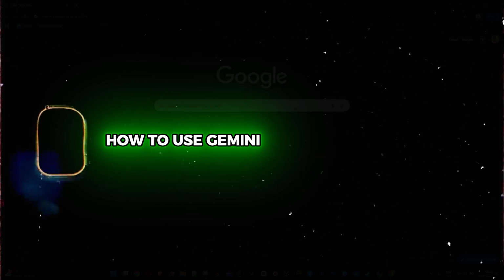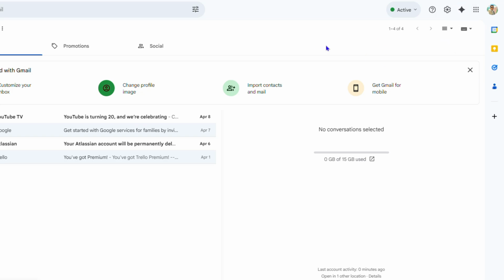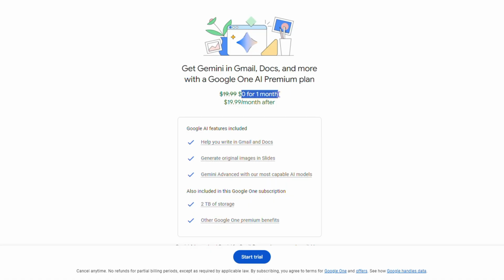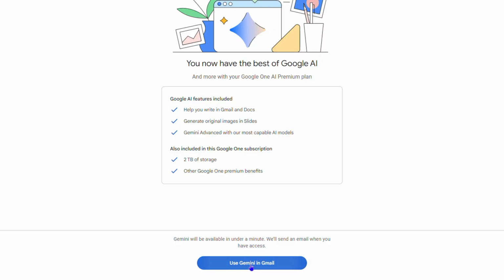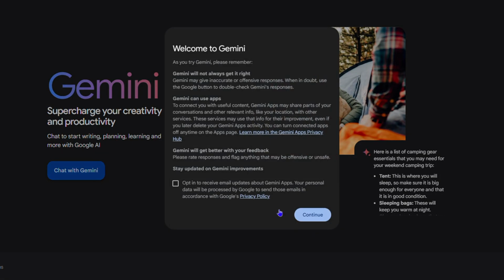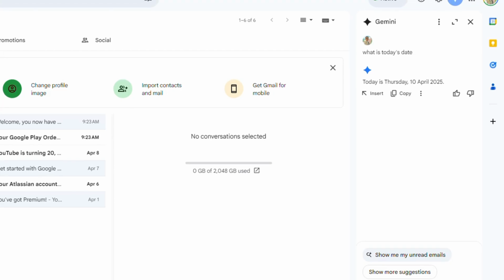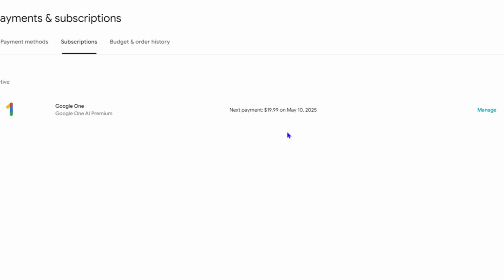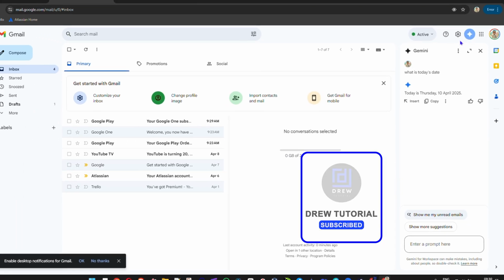How to use Gemini AI in Gmail NOW!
Discover the future of email management with Gemini AI! This revolutionary tool is designed to take your Gmail experience to the next level. With its cutting-edge technology, Gemini AI streamlines your inbox, boosts productivity, and saves you time. Say goodbye to email overwhelm and hello to a more organized, efficient you. Learn how Gemini AI can transform the way you work with Gmail and take your email game to new heights!